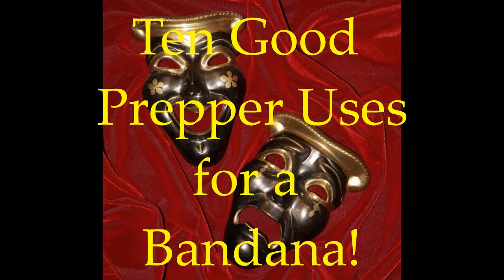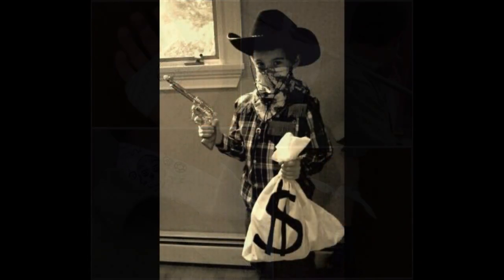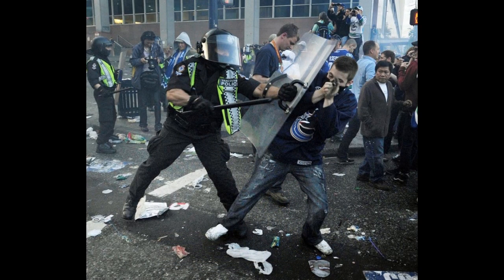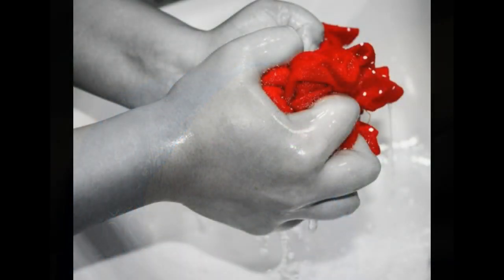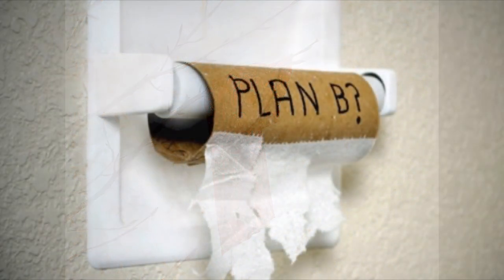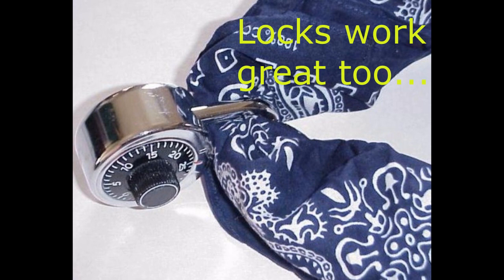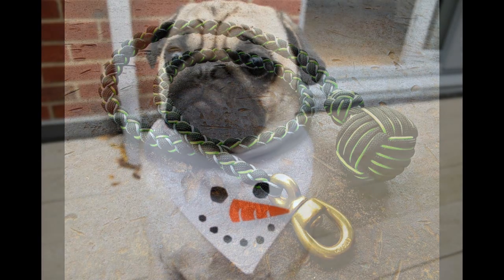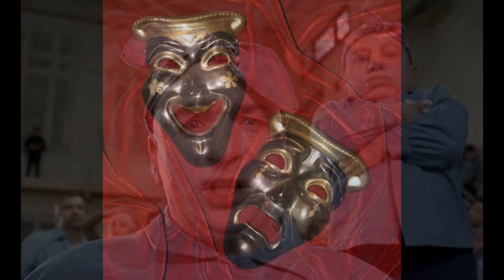TOP TEN USES FOR A BANDANA for PREPPING CAMPING & MORE!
By request from an older video, here are some practical uses for your average Bandana!
Bitcoin: 3MCJRj3BUsGzghJKEscv8DTBzYvEdWkNd6
BCH: qzvdwnzyeu0jwhulhw48pc5j3wnt7ldpkgdswgmct5
ETH: 0xE089f68A1f3ffDaB8cFdE265a6DAD75df34bE970
ETC: 0x30C792DF2329afA22bb9F9d803781f5676b1a2c6
LTC: MP3YkPfUCM8mUoiBAp6i63RchtE6q8KwHV
ZRX: 0x3EDA3FEcFE7729bF27DAE48D72E2e0C60Cec2FB0
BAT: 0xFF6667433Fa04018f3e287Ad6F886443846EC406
USDC: 0xAbd5483CF99b4d65e6255E764e0CA982Ec307f96
ZEC: t1LHYu45cmhAxBUwbgfS2rRWd6SAFGCFMcG
DAI: 0x484b42D96eff229a19bc6f59D6AE256bCC3ee25B
LINK: 0xAF5b3145203c3340EB090329ee36DCd88d4D210A
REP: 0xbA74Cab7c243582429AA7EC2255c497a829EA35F